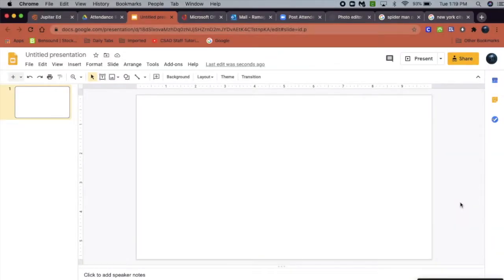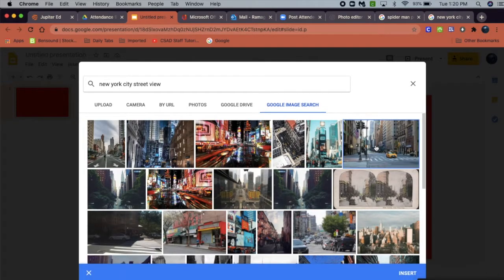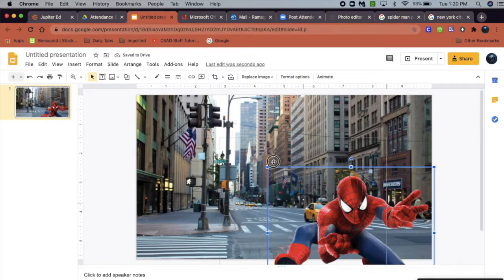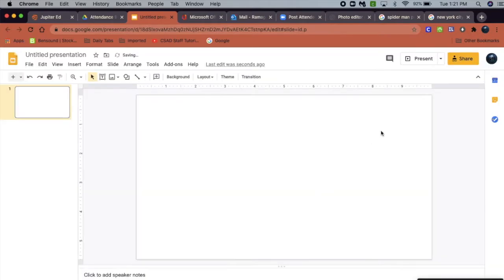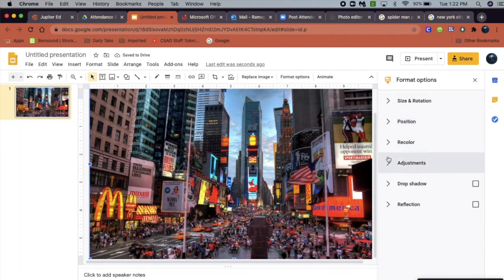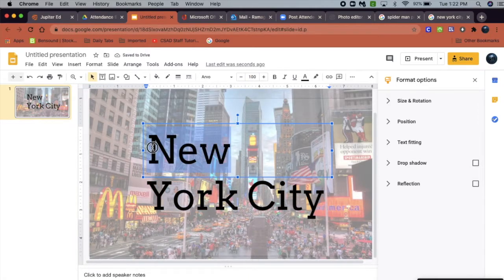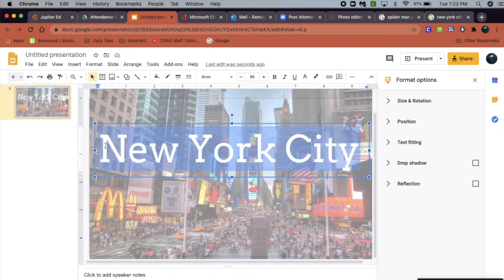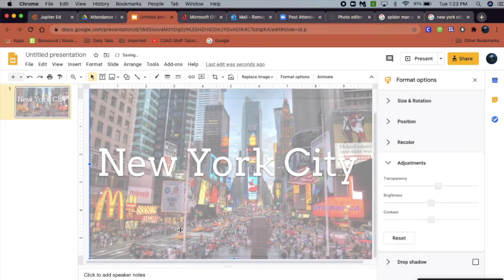Google Slide Basics: Background & Drop Shadows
This video was made for my 9th grade students to teach them how to use Google Slides. The tutorial covers backgrounds and using a drop shadow on text.